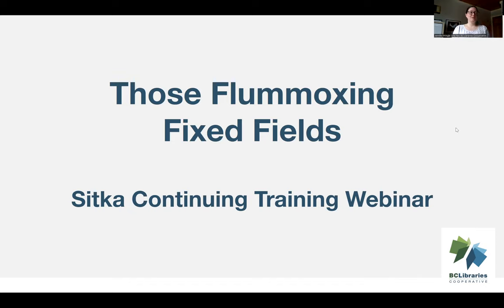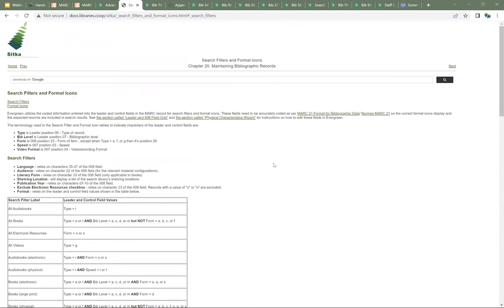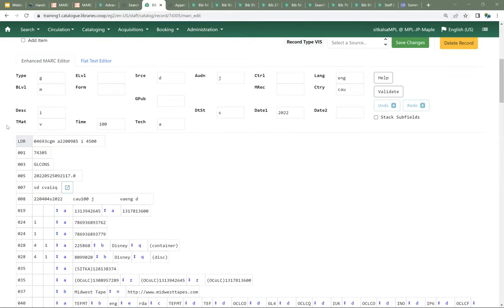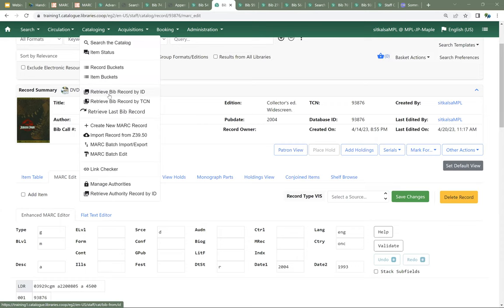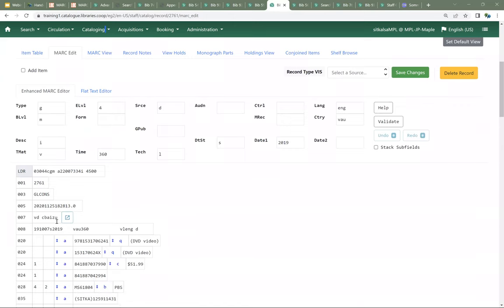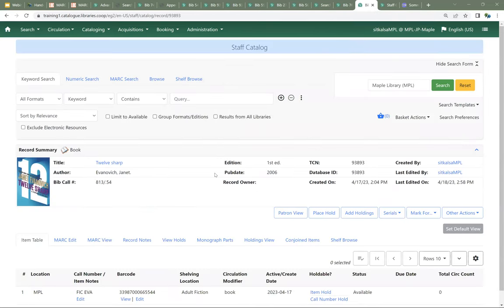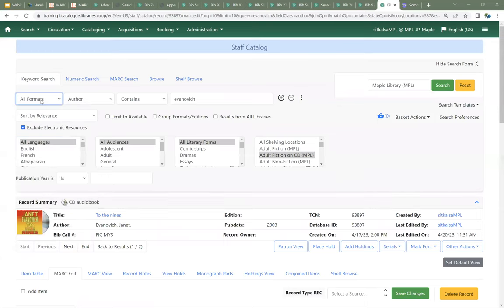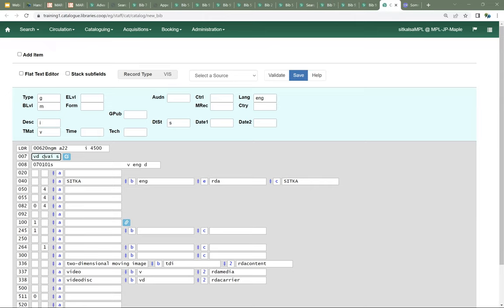Sitka Continuing Training Webinar - Those Flummoxing Fixed Fields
Do you know how important fixed fields in MARC records are? Learn about the effects bad data in fixed fields has on catalogue searches and how records display to your patrons. Join us as we unravel the mysteries of the fixed fields and help you help make the catalogue better.  The presenter is Jennifer Pringle.

Sitka, a group of the BC Libraries Cooperative, is a consortium of libraries in British Columbia, Manitoba, and Ontario using the open source Evergreen software for their shared integrated library system.